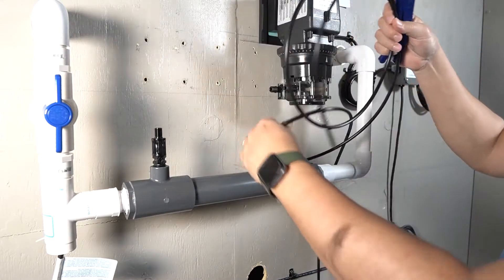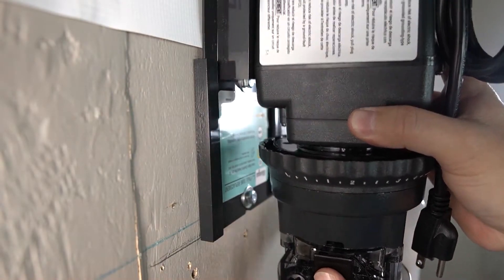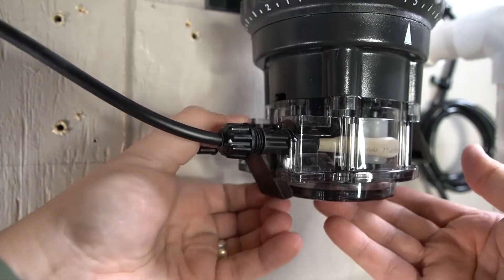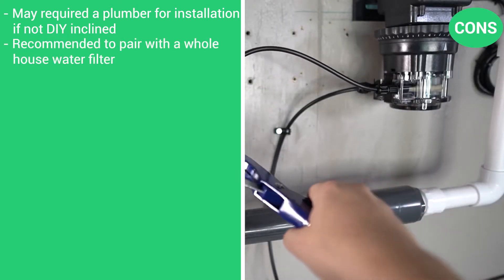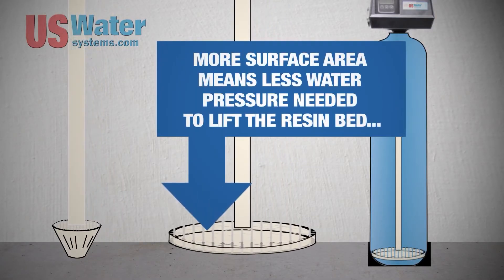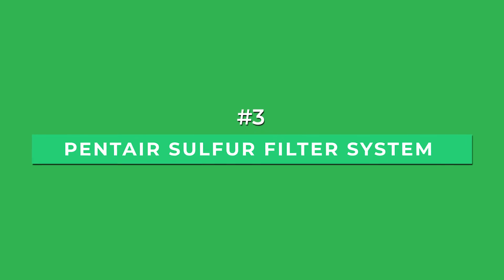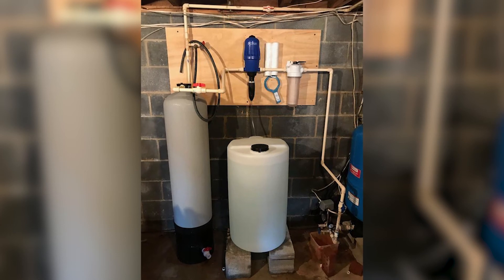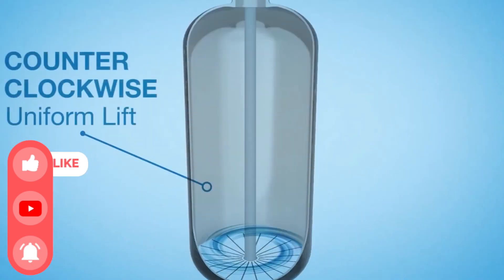BEST Chemical Injection System For Well Water (Ultimate 2023 Sulfur, Iron, & Bacteria Removal Guide)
👇 Direct Discounts For Freshnss Users On Chemical Injection Systems👇 0:00
1️⃣ Best Overall: SpringWell Chemical Injection System 0:30

2️⃣ Runner Up: US Water Matrixx Infusion Iron And Sulfur Removal System 2:14

3️⃣ Best For Sulfer: Pentair Sulfur Filter System 3:36

With a majority of the country’s well water sources known to contain bacteria and harmful impurities, using a chemical injection system is one of the most effective ways to ensure you have healthy water to use in your home.  Whether you need an infusion system for iron bacteria, sulfur, well water, bacteria, we have you covered!

Our experts have researched and reviewed the 3 top-rated chemical injection systems.  We’ll explain the differences between each model to find you the best option to purify your well water.

As always, we’ll include our exclusive direct discount prices in the links above.  Let’s dive in!